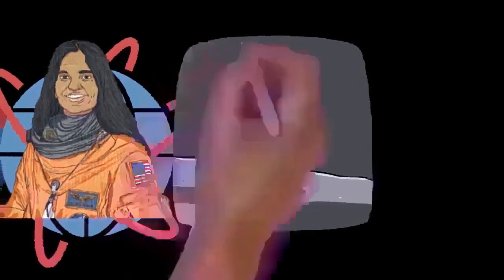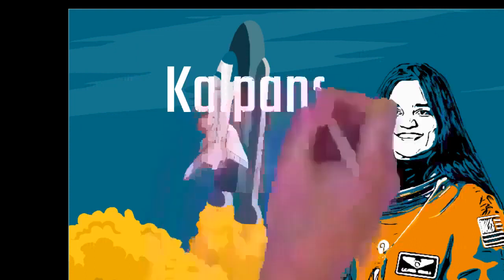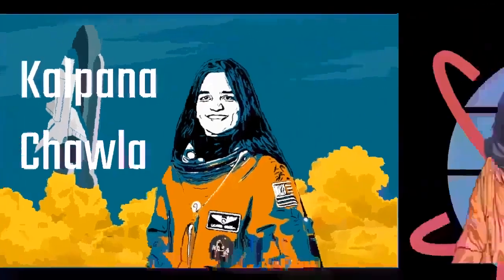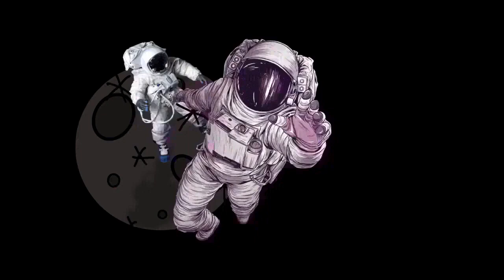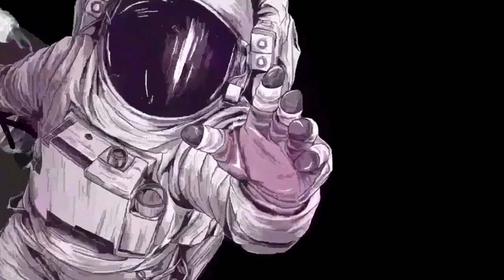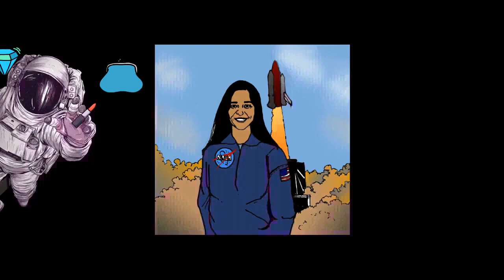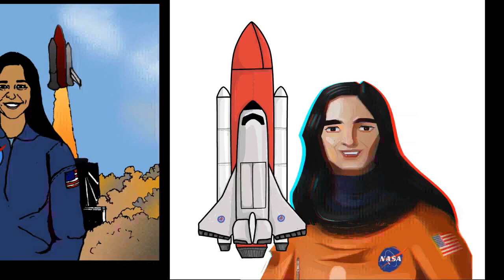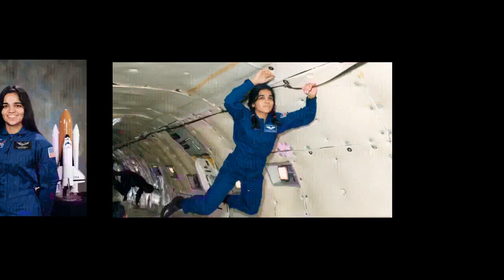Draw My Life Kalpana Chawla